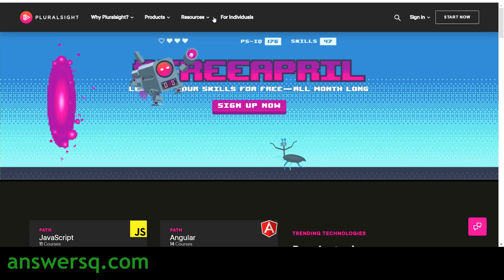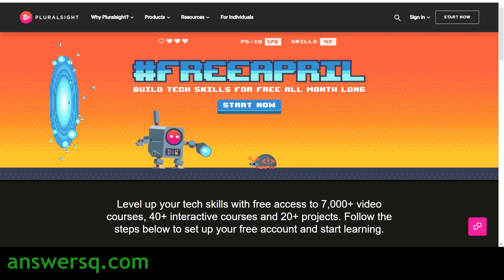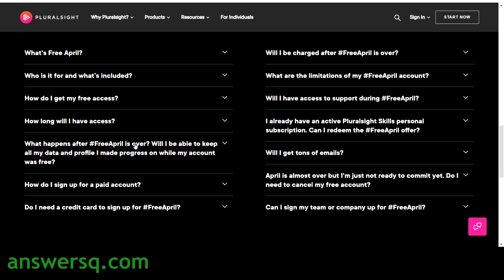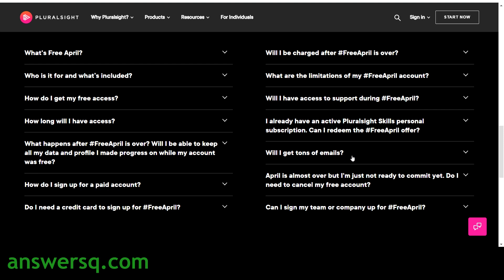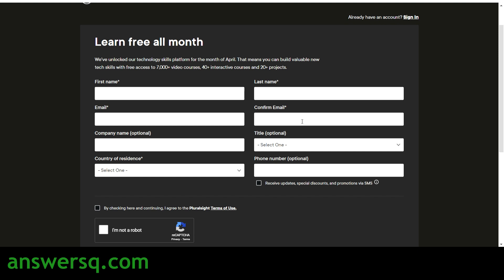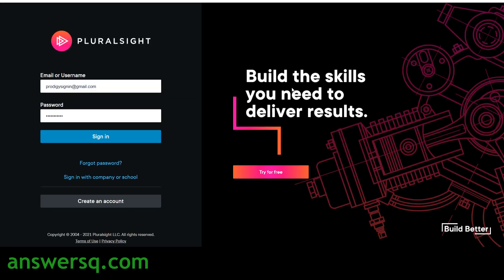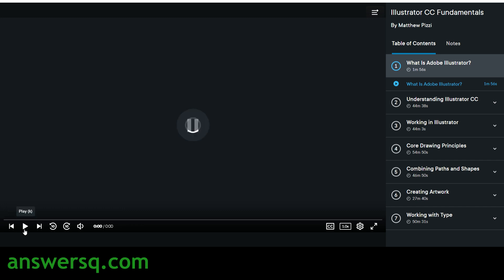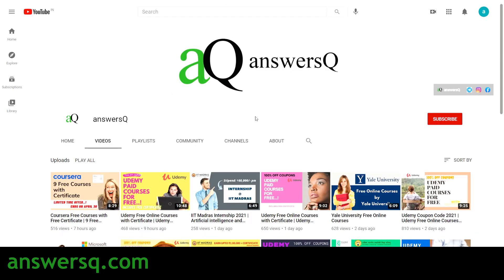Pluralsight Free Courses with Certificate | Pluralsight Free April 2021 | 7000+ Courses for FREE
Pluralsight has launched Free April 2021 offer through which you can get free access to 7000+ video courses, 40+ interactive courses and 20+ projects in their learning platform.

💡NOTE: This offer is valid only until April 30, 2021.

Pluralsight is an american publicly held online education company that offers a lot of courses for software developers, IT administrators, and creative professionals through its platform.